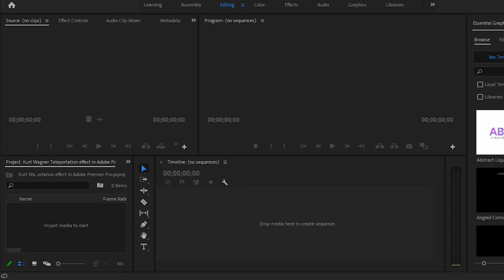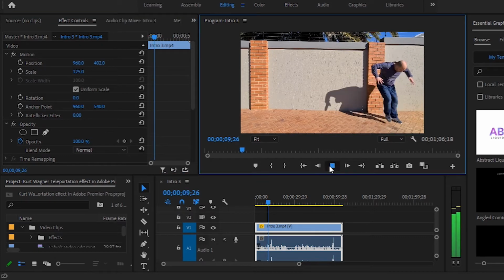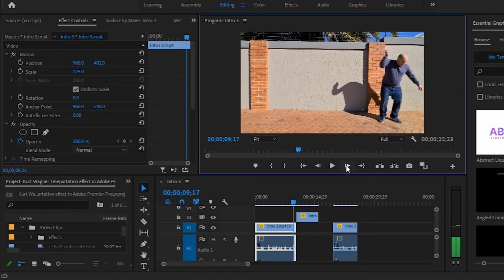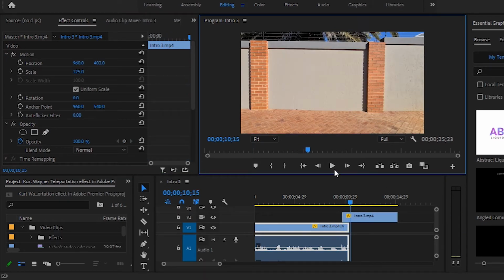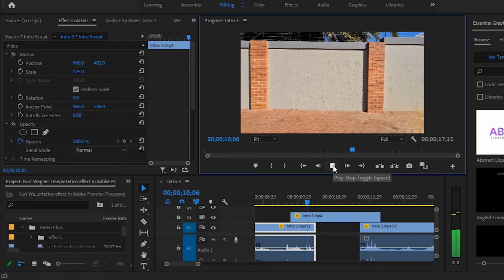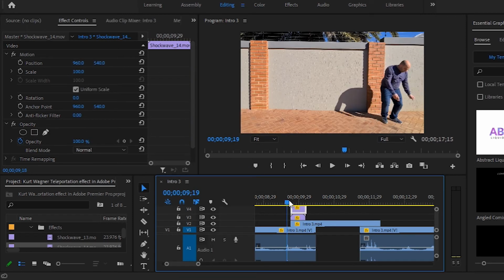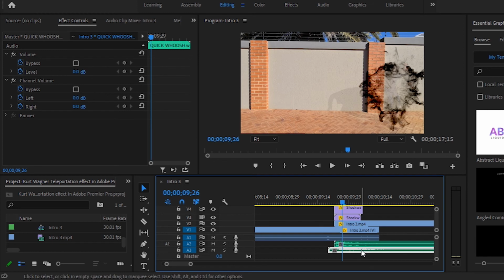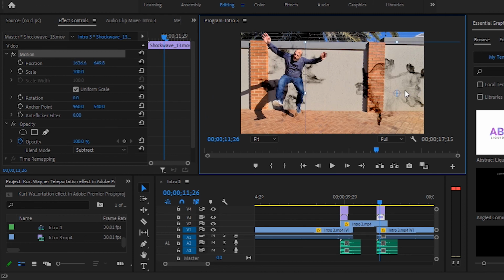Time Travel Effect Premiere Pro 2020 | X-Men Nightcrawler (Kurt Wagner)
Creating the Time Travel Effect in Adobe Premiere Pro 2020 is easier than it looks. Follow along to get this ready and wow your friends with this CRAZY edit in under 10 minutes.

What you will need:

1. Footage of you jumping
2. Footage of the background by itself
3. Footage of you appearing in a different area

🙊Some of the tools I use to help grow my channel